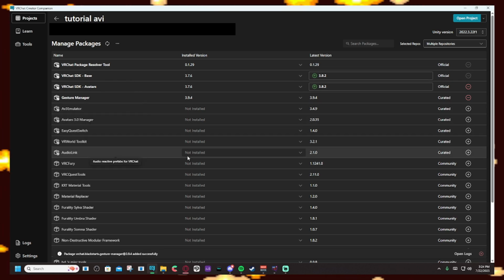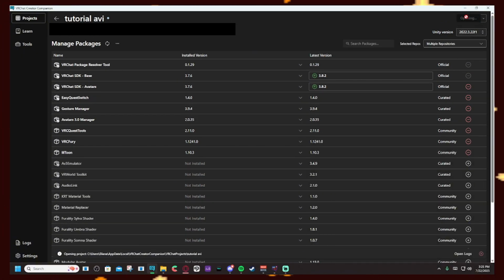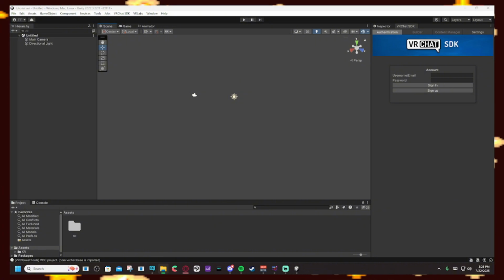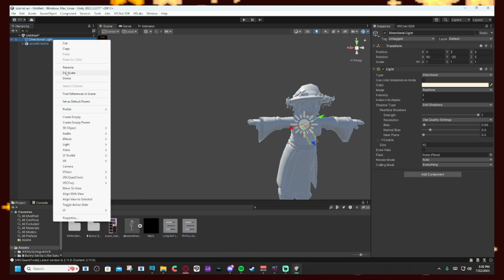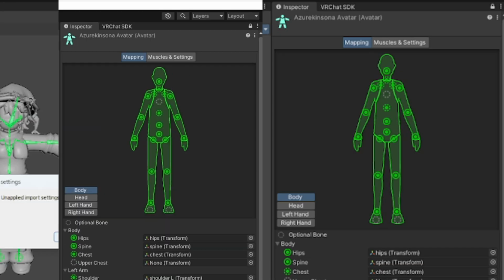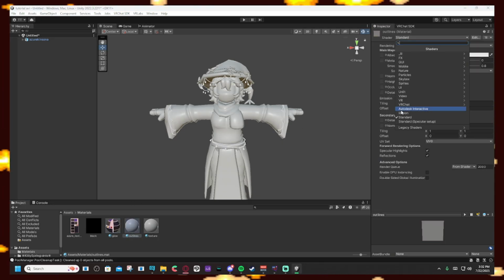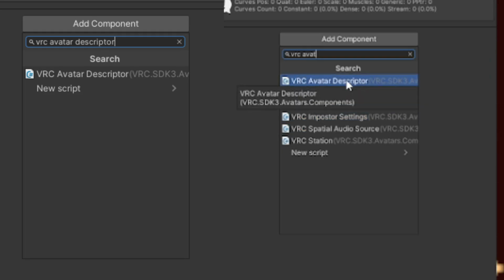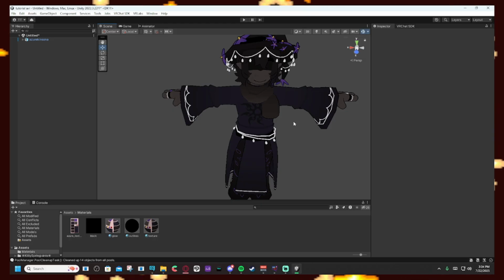UNITY TUTORIAL: How To Get Started!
This video goes over how to set up the basic necessities for a VrChat avatar like, adding an animator, adding the textures, and lastly, setting up a view point/avatar descriptor !

CREDIT TO :: so_st4tkore ON DISCORD FOR THE MODELS USED IN THIS VIDEO!!

!! LINKS !!